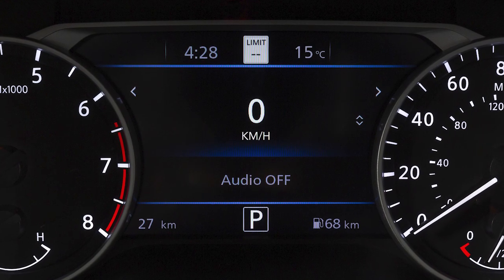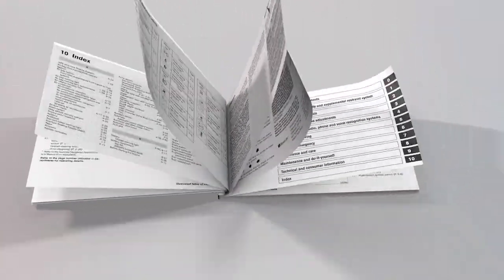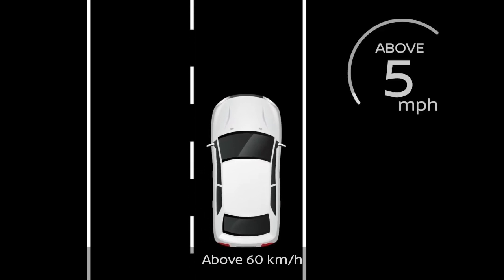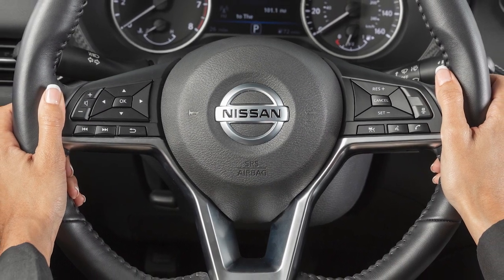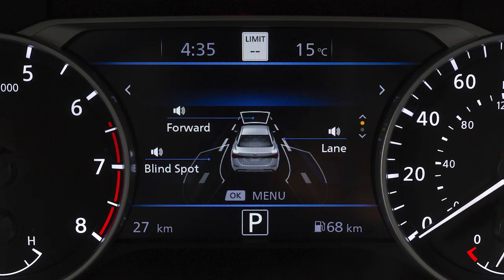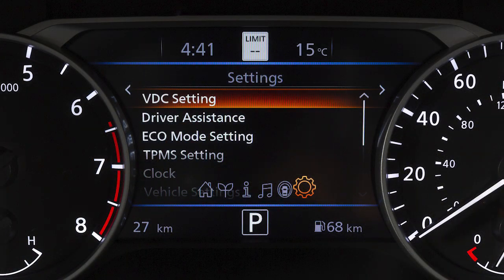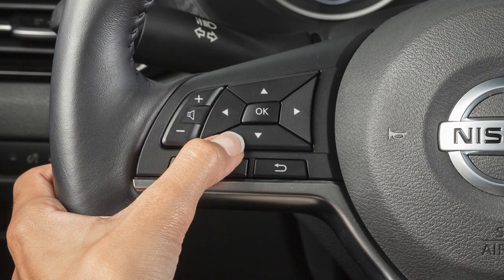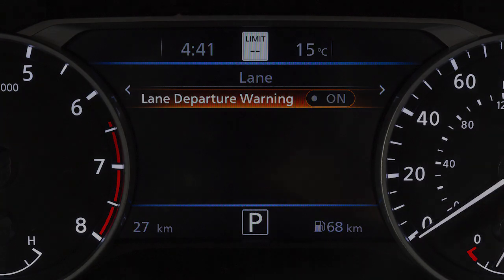2023 Nissan Sentra - Lane Departure Warning (LDW)